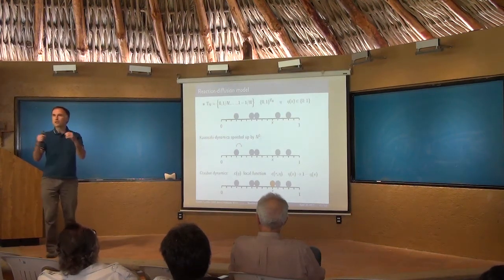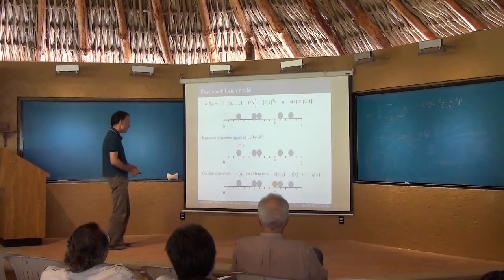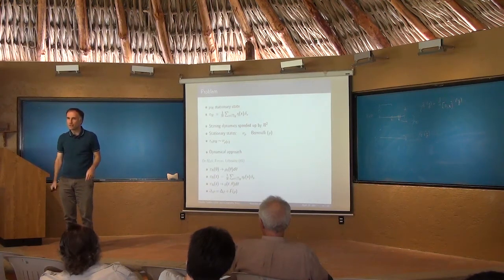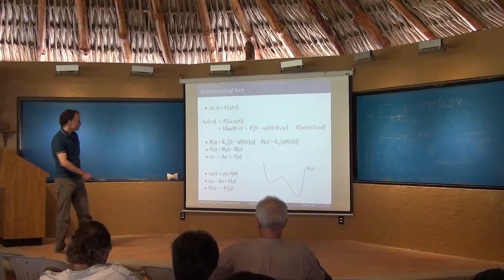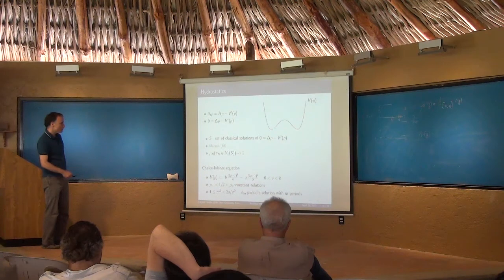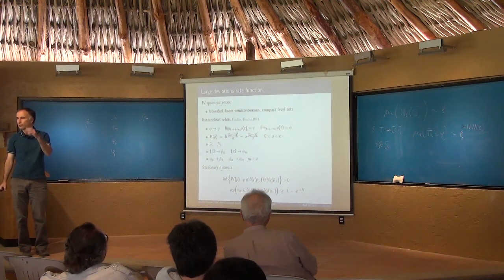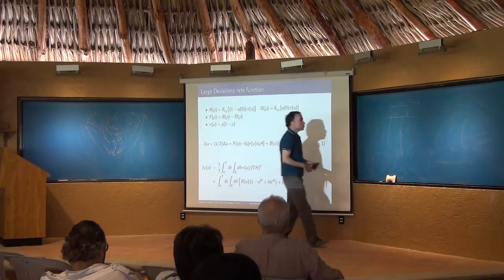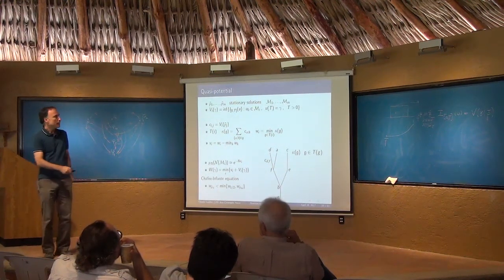Claudio Landim - Reaction-diffusion particle systems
Congreso de Inauguración, UMI - "Laboratorio Solomon Lefschetz"
CNRS - CONACYT - UNAM

27 y 28 de abril de 2017

Unidad Cuernavaca del Instituto de Matemáticas, UNAM

Claudio Landim - UMI- Jean Christophe Yoccoz, Rio de Janeiro, Brasil
"Reaction-diffusion particle systems"